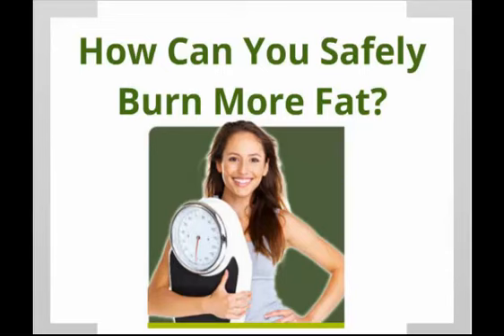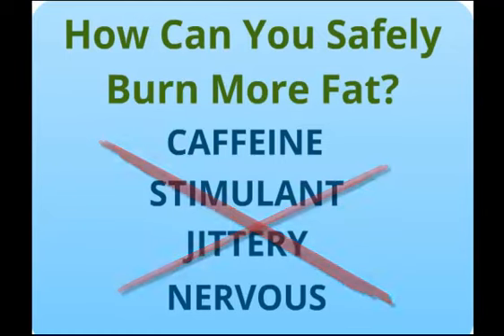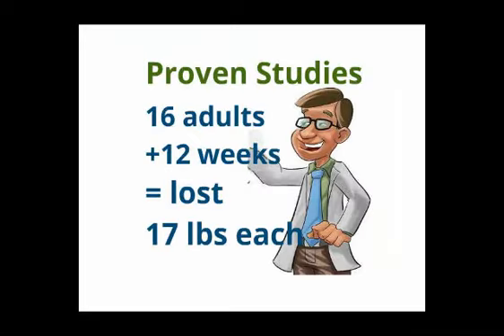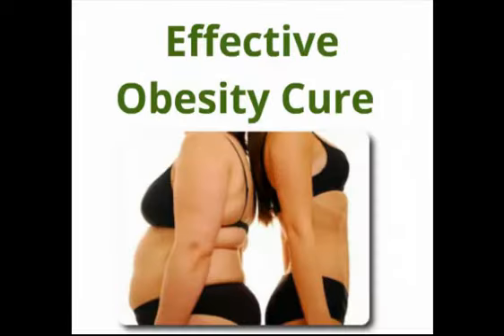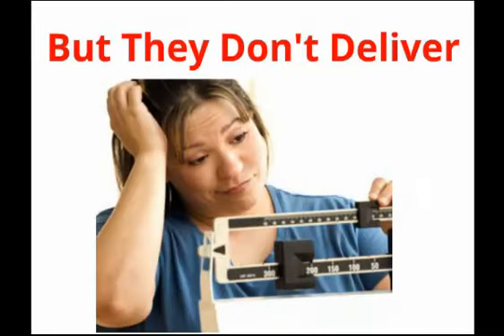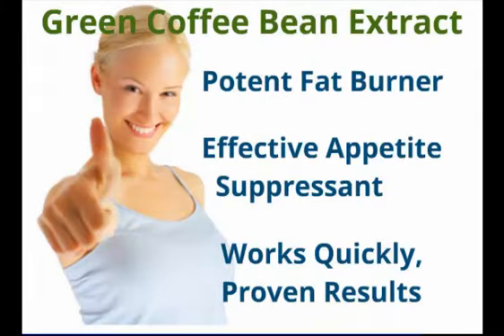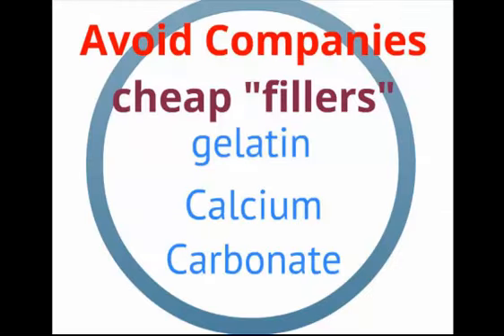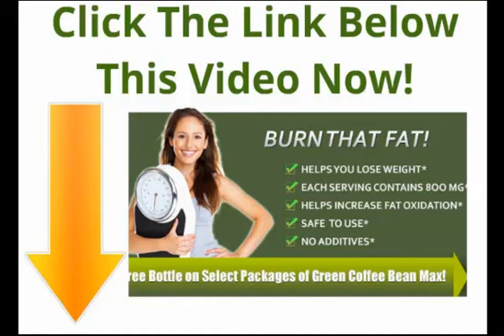Pure Green Coffee Bean Extract 800 mg TRIAL BOTTLE!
Pure Green Coffee Bean Extract Get TRIAL BOTTLE!

Pure green coffee bean extract is made from raw beans in the red berries of the coffee plant. In normal production, pure green coffee bean extract dr oz are roasted prior to going on sale. The pure green coffee bean extract reviews is prepared from beans that have not been roasted. There has been interest in pure green coffee bean extract gnc, due to its usefulness as a slimming aid and antioxidant properties.
You can end weight gain when you discover pure green coffee bean extract walmart.  Some people have tried coffee as a slimming help, pure green coffee bean extract side effects impacts are mostly due to caffeine, which stimulates activity, but pure green coffee bean extract 800 mg can also cause withdrawal symptoms.

The evidence shows that pure green coffee bean extract review accomplishes without the side effects , in spite of including much less caffeine. pure green coffee bean extract with svetol is another substance that accounts for the advantages.
green coffee beans, green coffee bean extract, pure green coffee, dr oz green coffee, exract from green coffee, buy green beans, weight loss, purest green coffee bean extract
DO NOT Purchase Green Coffee Bean Extract Until You See This Important Video
What Are The Benefits of Green Coffee Bean Extract?

Green Coffee Bean Extract is amazingly wondeful for helping out the body and losing weight. This extract is basically unroasted beans that you can easily take in the form of supplements to begin losing a lot of weight. The beans, when not yet turned into coffee, can really help you to succeed and lose a lot of excess weight. In this article, you are going to learn about a ton of cool extracts that can really help you to lose a lot of extra fat.

The active ingredient is pure green coffee bean extract fda approved thought to be chlorogenic acid. Pure green coffee bean extract for sale substance does not include chlorine. The name springs from "green", the green color the pure green coffee bean extract drops produces when undergoing chemical reactions.

Roasting the pure green coffee bean extract capsules destroys chlorogenic acid, which is why typical coffee does not provide pure green coffee bean extract for weight loss. When you take positive control over pure green coffee extract.

Different chemical pure green coffee bean extract women's health reactions occur produce substances called "complimentary radicals". These are extremely harmful to pure green coffee bean extract max cells.

Chlorogenic acid belongs to substances known as antioxidants prevent the oxidation pure green coffee bean extract amazon reactions that produce complimentary radicals. for that reason, that this pure green coffee bean extract cleanse might help prevent cancer and decrease the impacts of aging.

The attribute of pure green coffee bean extract capsules review that has made the most significant its use in accomplishing pure green coffee bean extract liposlim weight loss. A clinical trial of volunteers  utilizing pure green coffee bean extract coupon, discovered that the group provided the draw out lost while the other group showed pure green coffee bean extract gnc considerable weight loss. The study has been advertised and resulted in fantastic demand for pure green coffee bean extract caffeine content.

It appears that pure green coffee bean extract diet reduces down the rate at which sugar is launched from the meals we consume. In various other words, pure green coffee bean extract dosage carbohydrate consumption requires to be balanced by workout to use of pure green coffee bean extract ingredients prior to it turns to fat.

pure green coffee bean extract health benefits is manufactured by washing raw beans as opposed to roasting them. This pure green coffee bean extract does it work could have some added wellness perks. pure green coffee bean extract side effects appears to assist burn up fat rapidly by promoting liver metabolic rate. There is pure green coffee bean extract with raspberry ketone proof that it assists to support blood glucose levels.
pure green coffee bean extract stop before you buy this